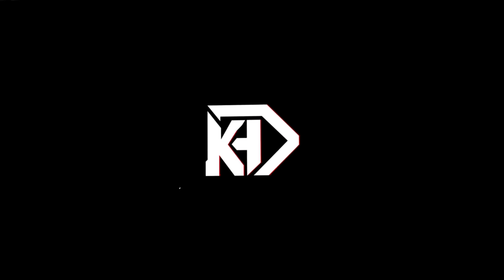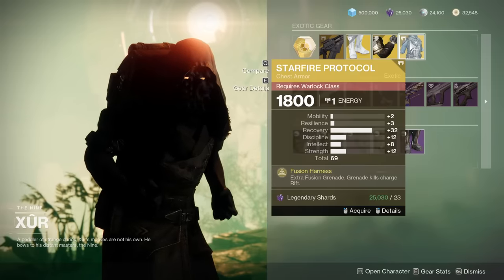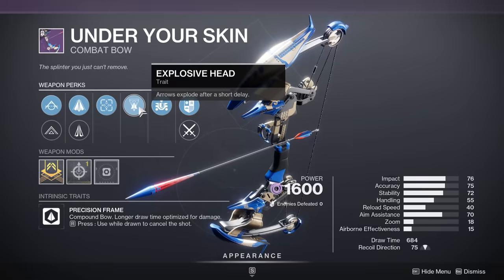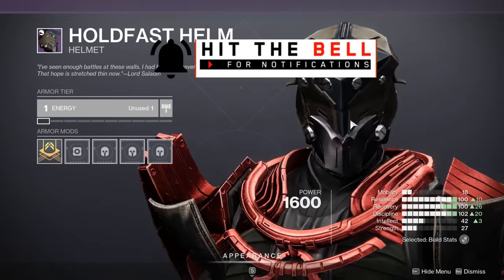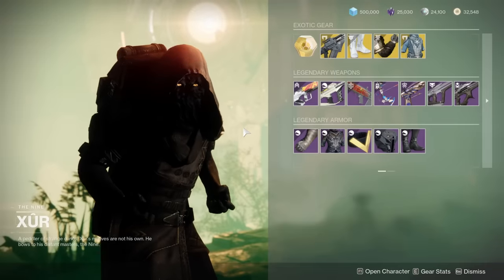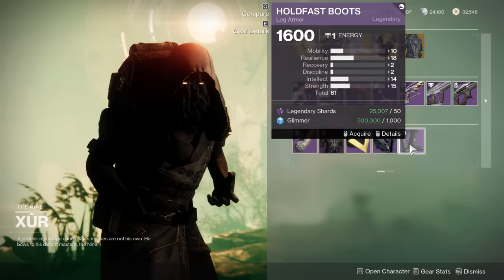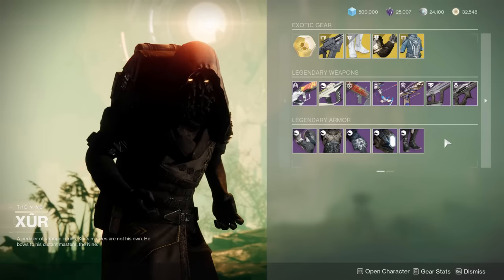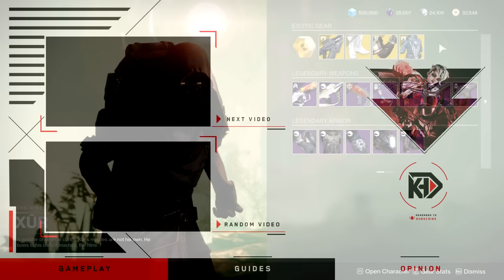Destiny 2: CRAZY 69-STAT WARLOCK EXOTIC FOR SALE! | Xur Location & Inventory (Apr 19 - 22)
Where is Xur Today in Destiny 2? (April 19 - 22) We're looking at the Xur Location & Inventory in Season of the Wish! We have a Spiky 69 Stat Warlock Exotic you don't wanna miss!

New destiny2 video, after the new destiny 2 news from the new TWAB (This Week at Bungie, or TWID, This Week in Destiny), Xur is here on April 12th during the new Destiny 2 Season of the Wish! This is just after the Destiny 2 Showcase and the full reveal of the new Final Shape Expansion in Destiny 2! The new Lightfall DLC is here! It provides a new campaign, new weapons, new exotic quests, and so much more! We have the latest Lightfall updates and news! Season of the Defiance has launched, with the Activity, New Exotic Quests and Exotic Missions and the Root of Nightmares Raid! We have all 3 new Strand subclasses (Broodweaver Warlock, Berserker Titan, Threadrunner Hunter) as well as new Strand Aspects and Fragments to use in new Strand Builds!
Now Guardian Games 2024 is here!
But today, we are discussing where is Xur?, but not just the Xur Location today for this weekend! But also the fact that Xur is selling Legendary Weapons and Legendary High Stat Armor! You can now get Xur God Rolls! This weekend xur is selling some Armor with high stats and big spikes! absolutely worth picking up for many people! Especially a crazy starfire protocol warlock exotic!